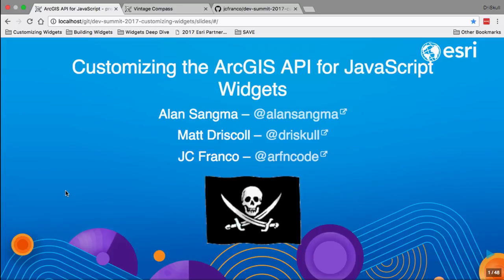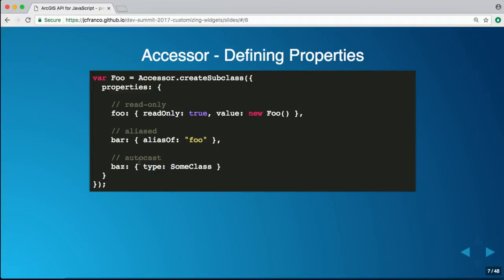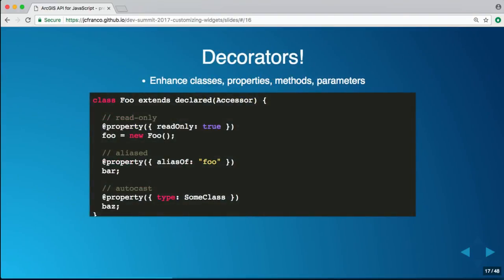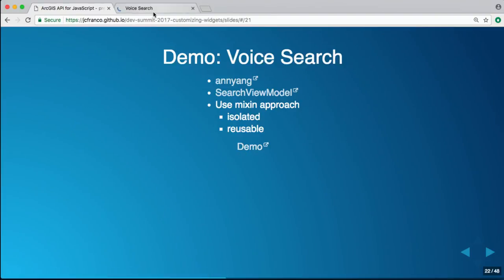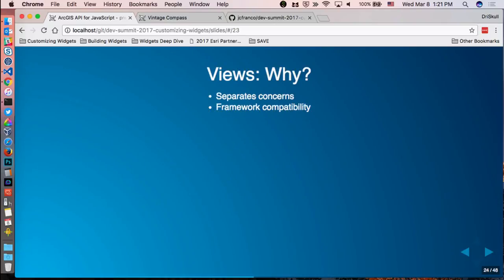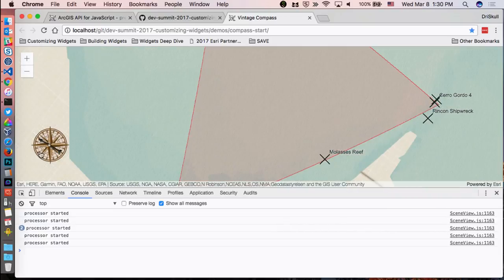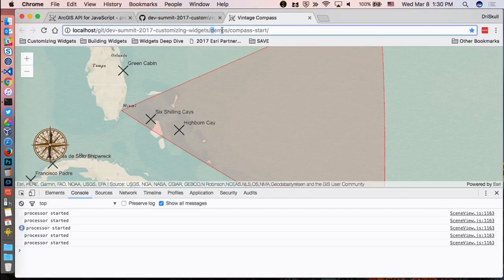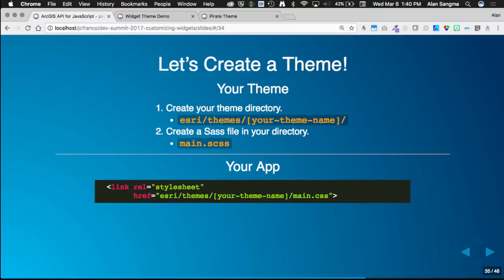Customizing the ArcGIS API for JavaScript Widgets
In this session, we'll cover how you can customize widgets in the ArcGIS API 4.x for JavaScript. You'll learn about widget view-models and how they make it easy to rewrite a widget's view. We'll also cover using out-of-the-box themes, creating custom themes using Sass and share various tips.

Presented by Alan Sangma, Juan Carlos Franco and Matt Driscoll